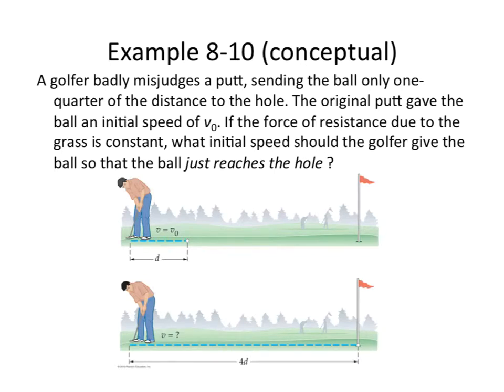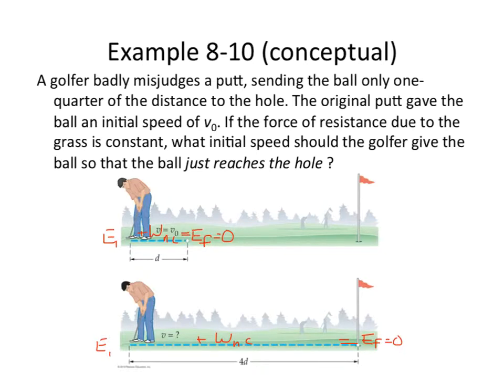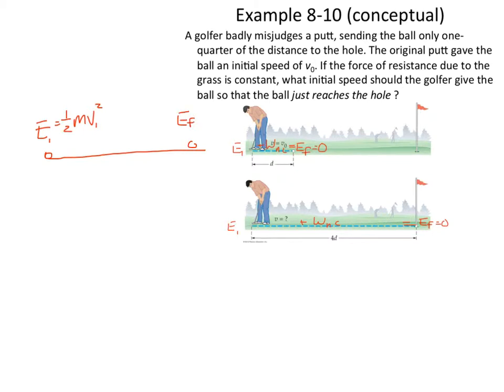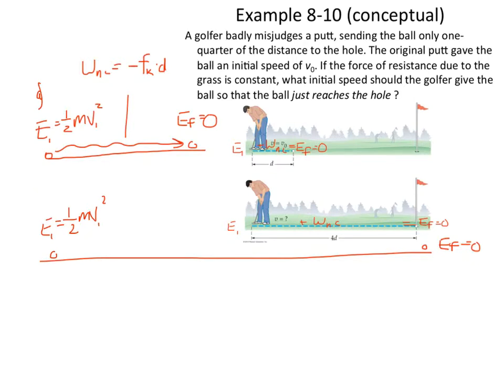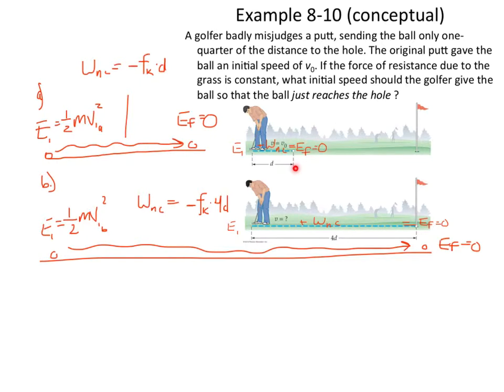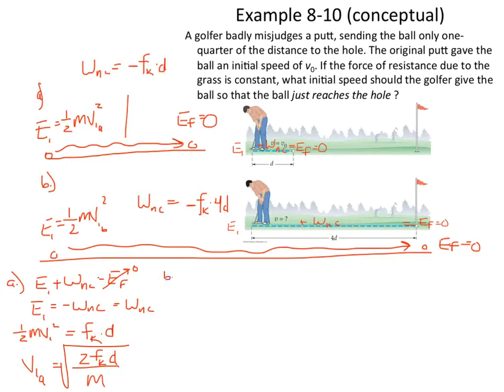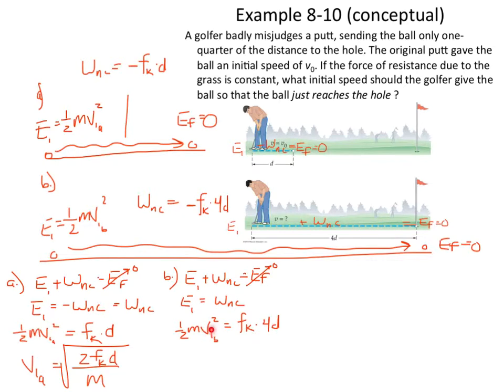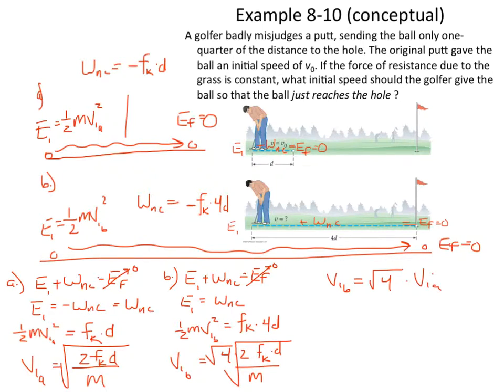HPhy1 - Ch 08 notes - Ex 8-10 Bad Golfer